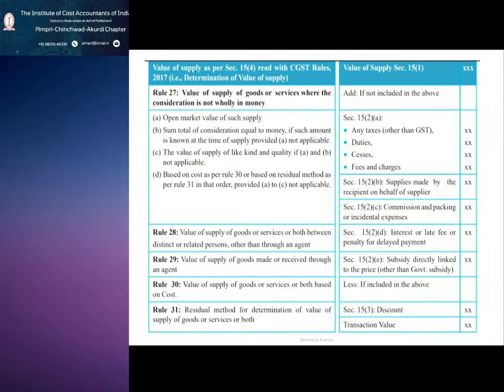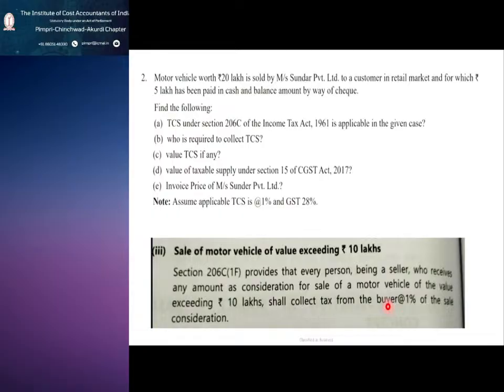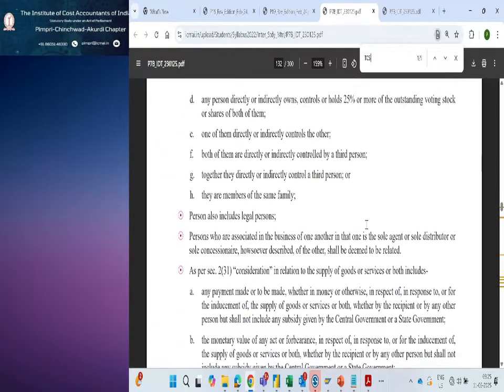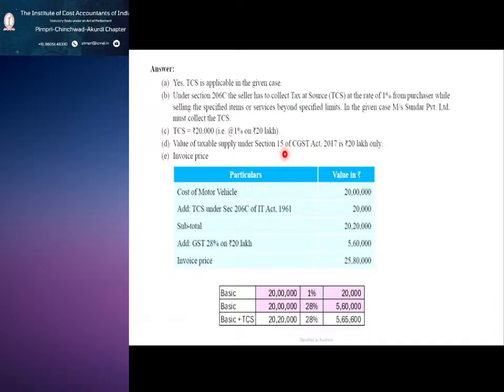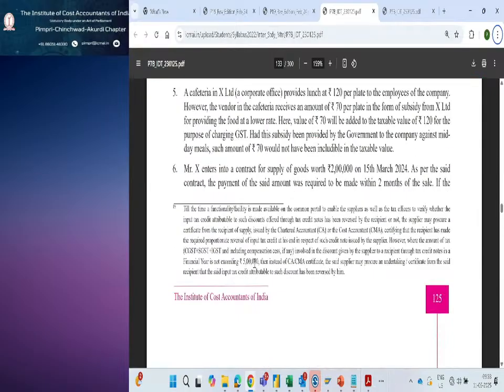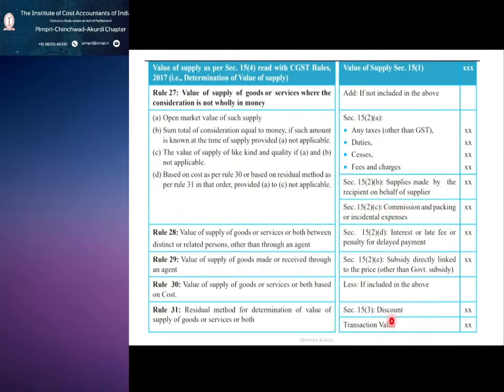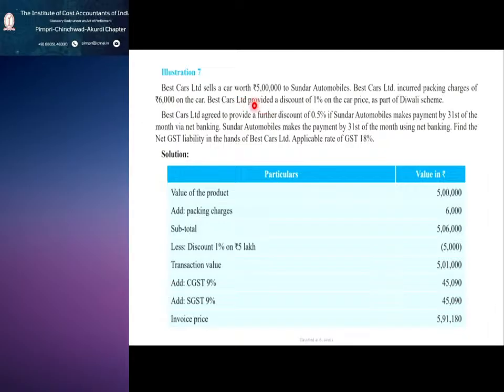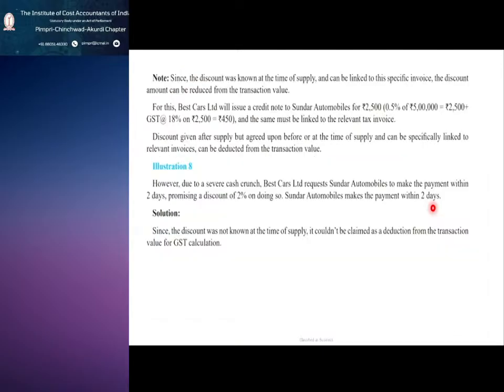P7IDT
SPM & BV